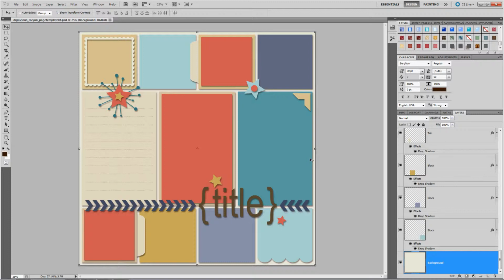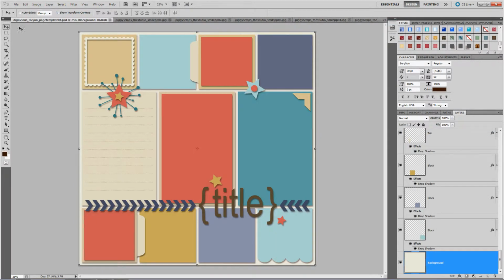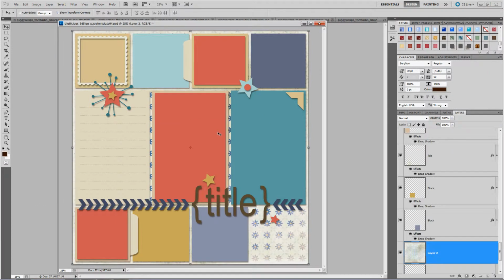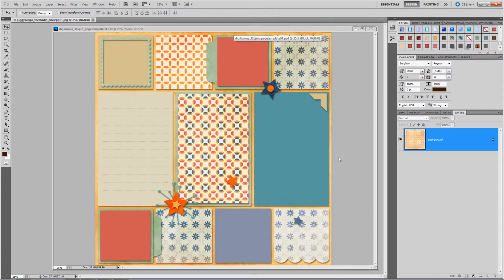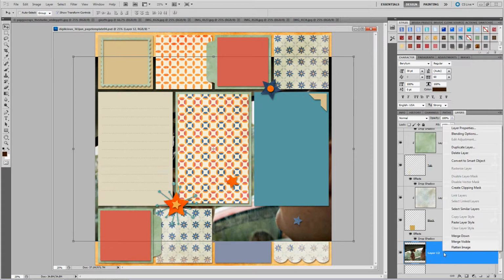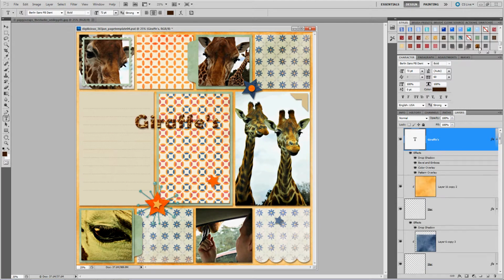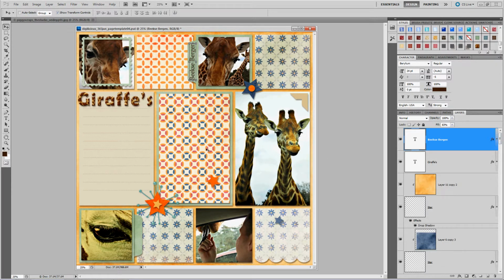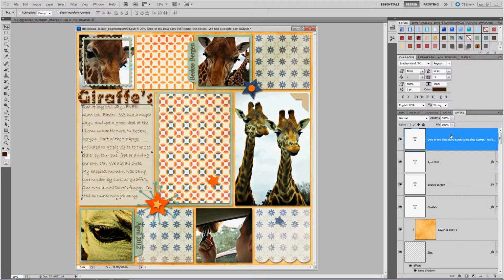Using a Template